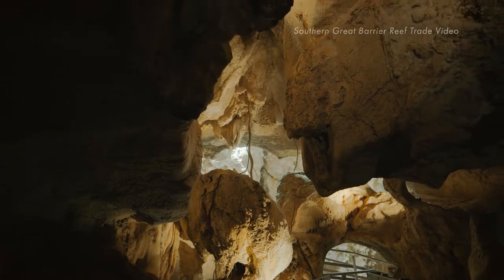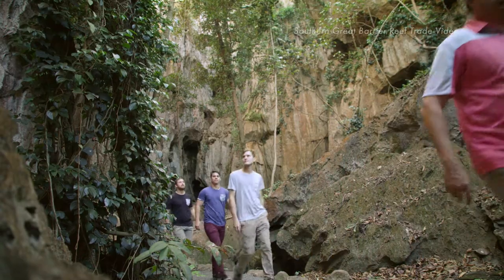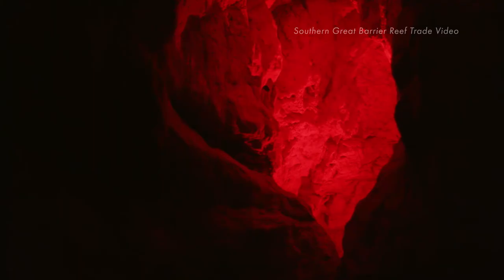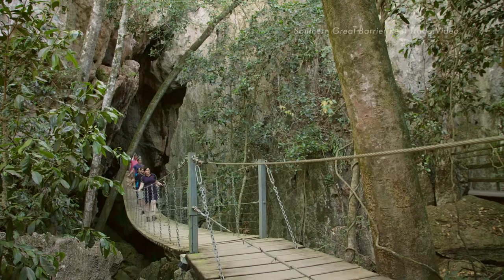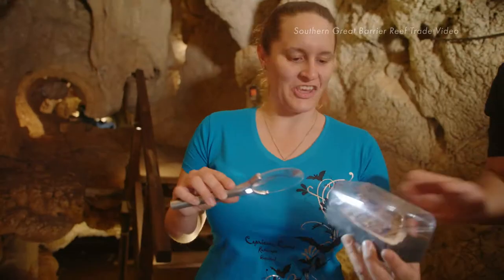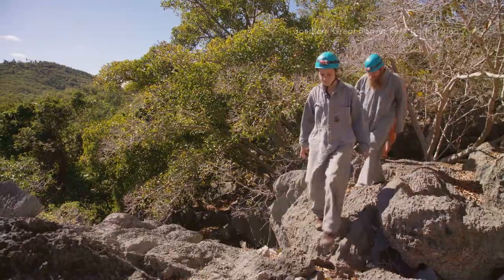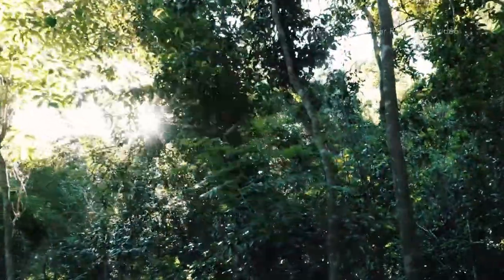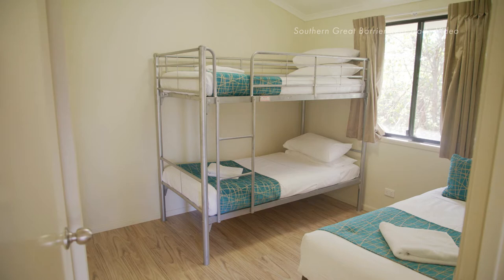Southern Great Barrier Reef Capricorn Caves Promotion